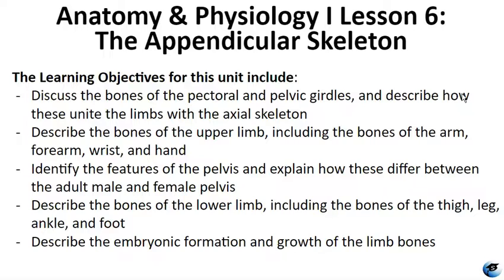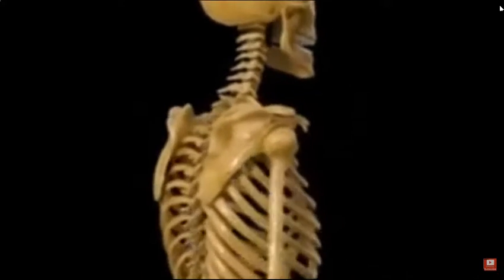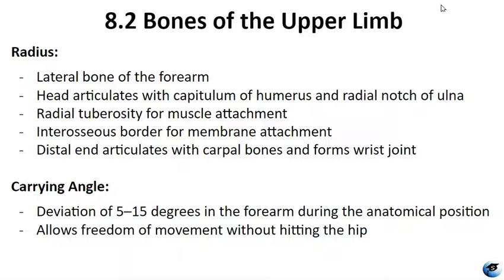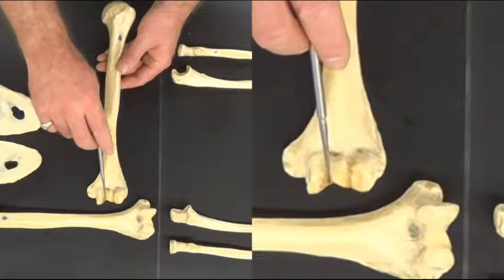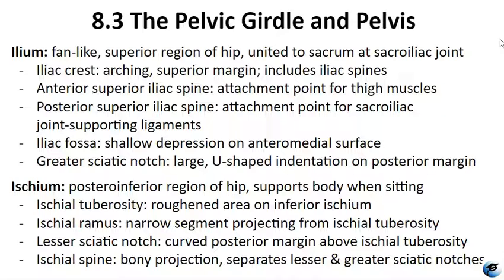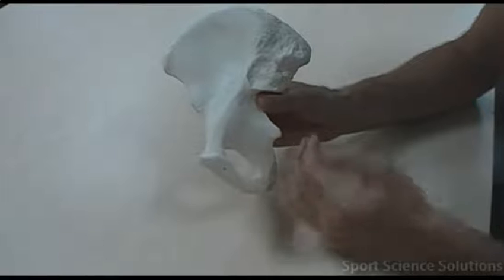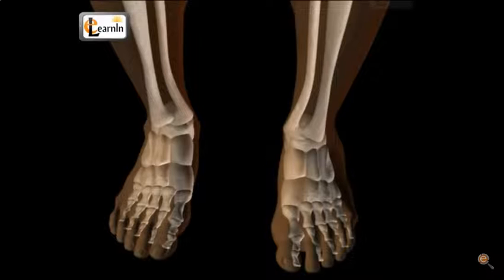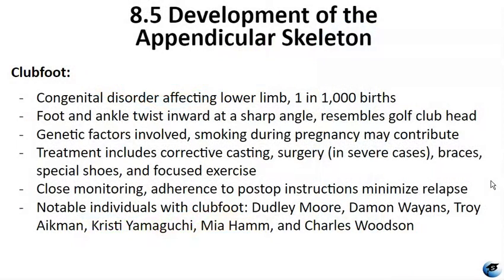Anatomy & Physiology I Lesson 6: The Appendicular Skeleton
Jump To Topics:
Learning Objectives: 00:19
Appendicular Skeleton: 00:45
The Pectoral Girdle: 01:11
Bones of the Upper Limb: 09:50
The Pelvic Girdle and Pelvis: 22:13
Bones of the Lower Limb: 27:38
Development of the Appendicular Skeleton: 37:37
Preparation and Work Due: 43:36